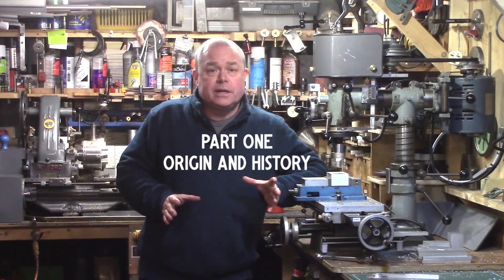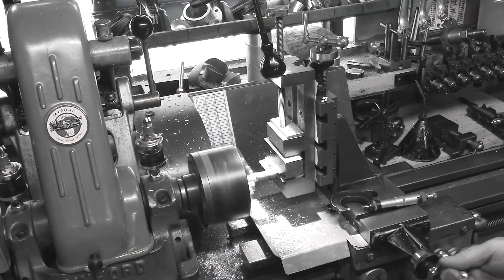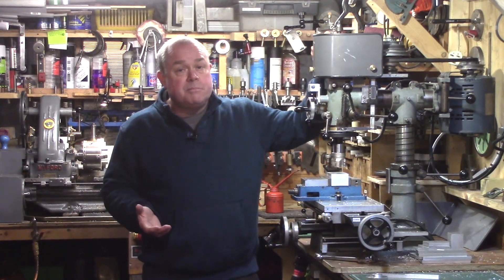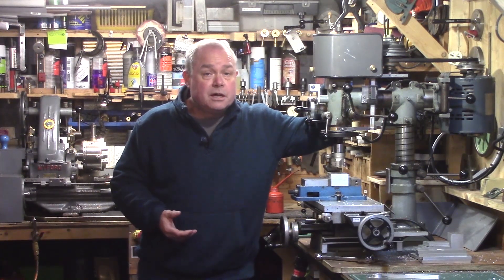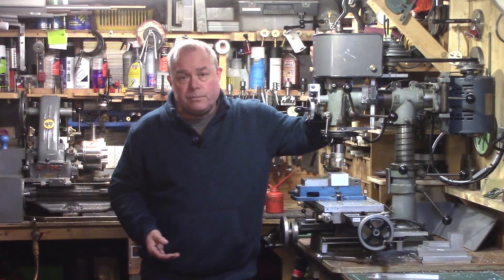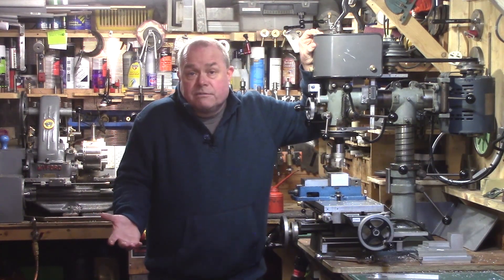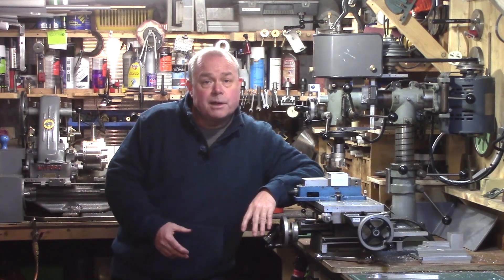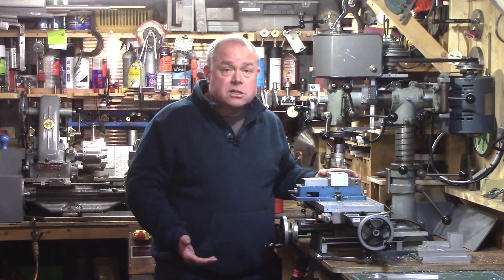The Dore-Westbury Milling Machine - a brief history of the origins of the Dore Westbury Machine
I have owned a Dore Westbury Mk2 mill for a couple of years now, and have found the machine to be a great compliment to the myford lathe in the process of building small model steam engines